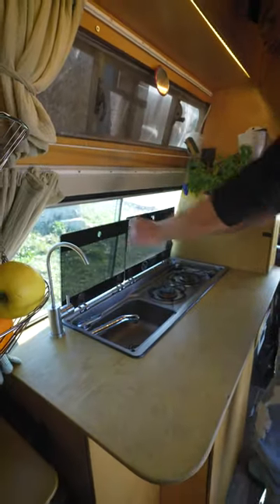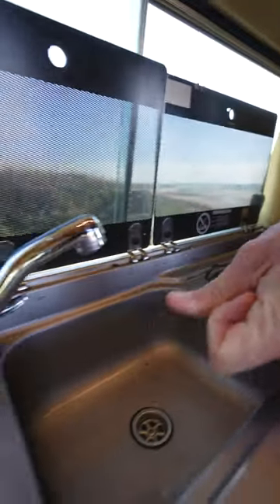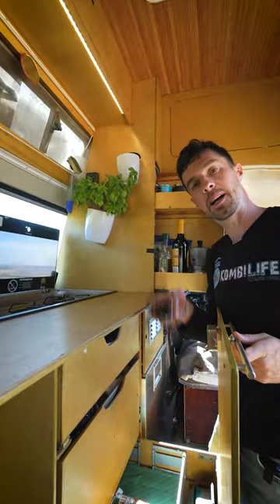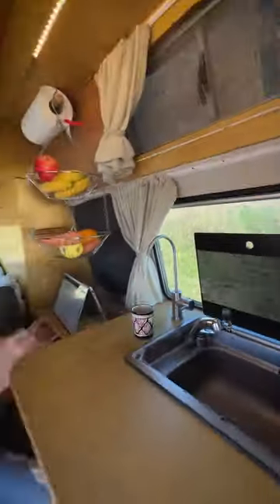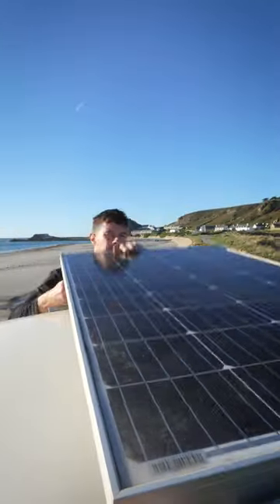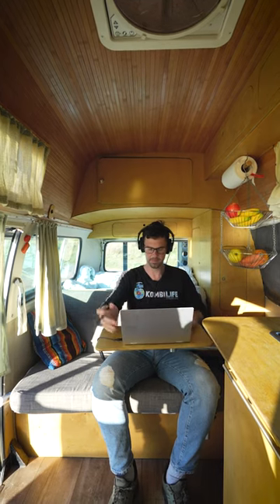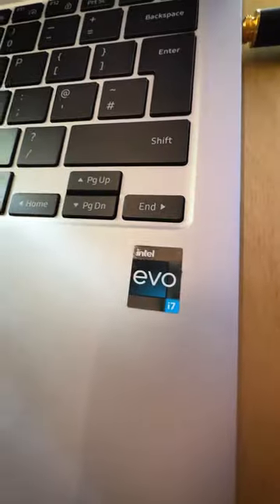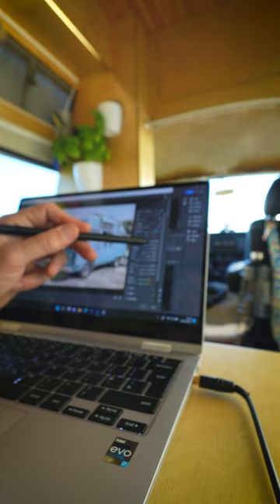VAN TOUR - High Tech Vintage Campervan Vibes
Van Tour of 50 square feet of ultra-functional off-grid vintage living space, come in,
and take a look around. 👍🚐💨

Intel Evo™ Laptops help me work from anywhere- check them out! 💻*